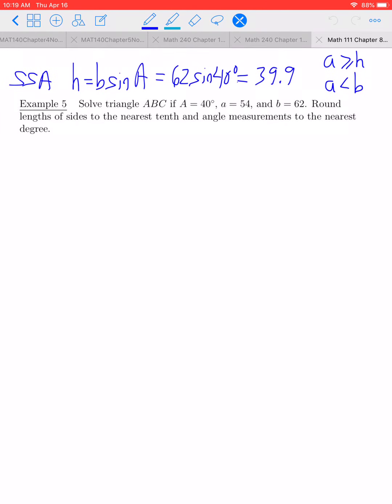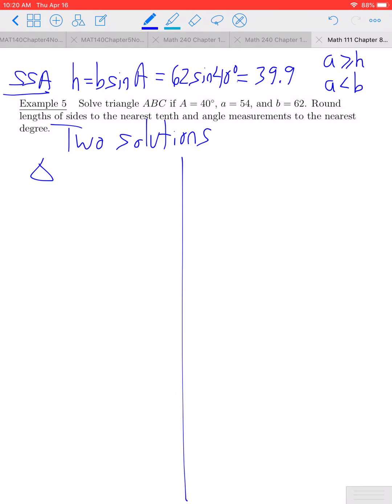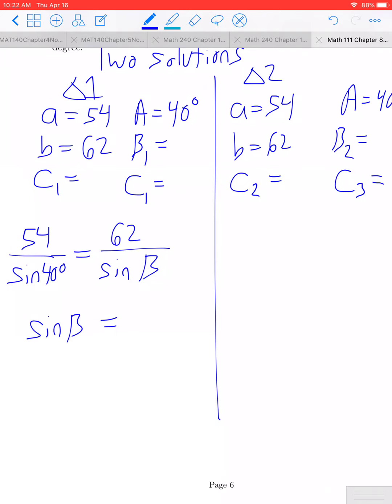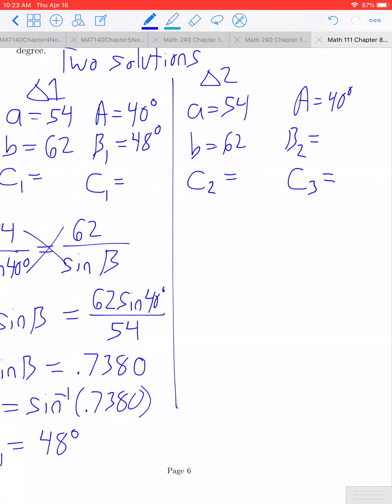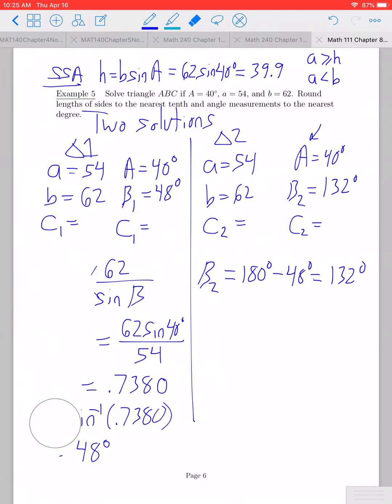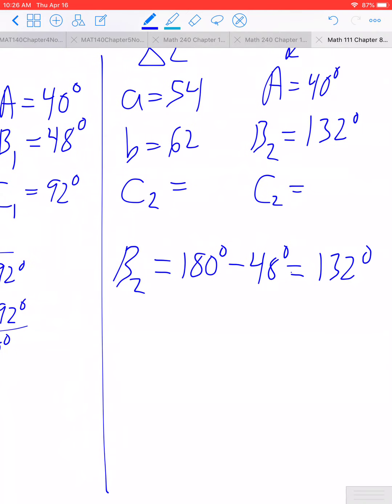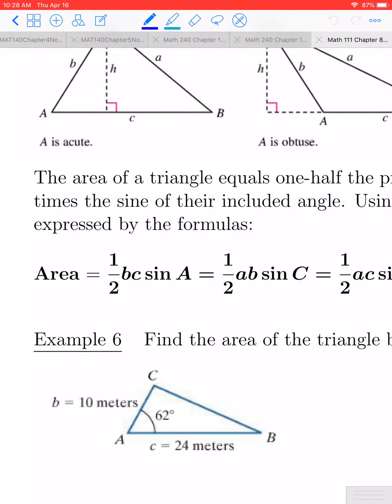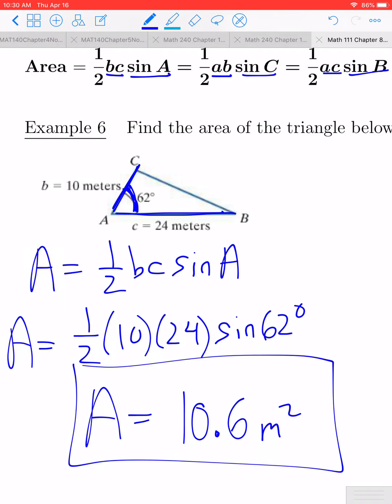Math 111 Lecture 8.1 Part 4